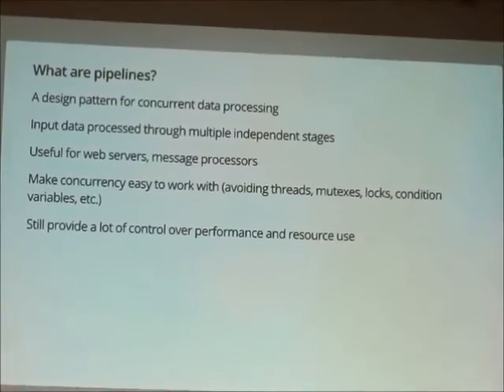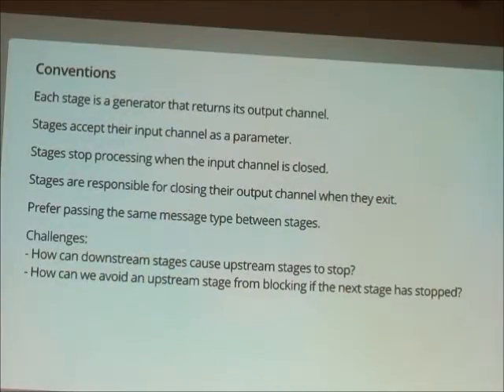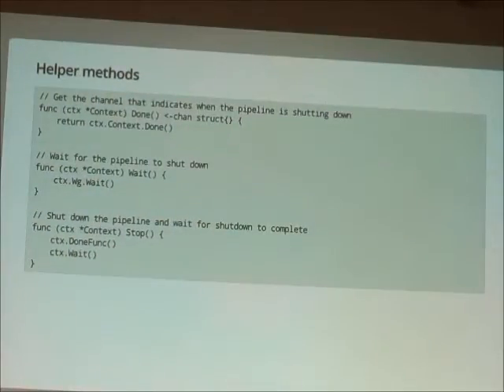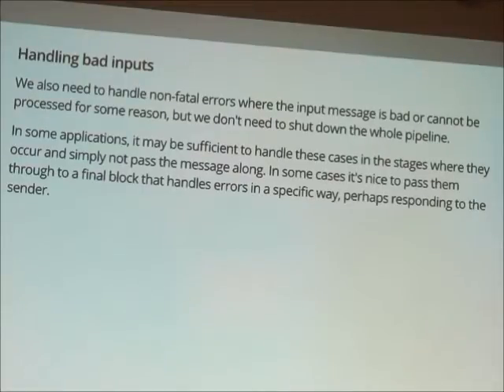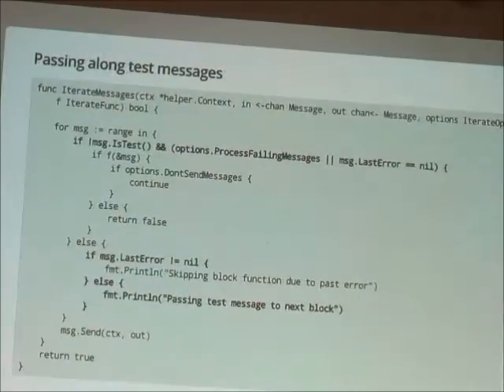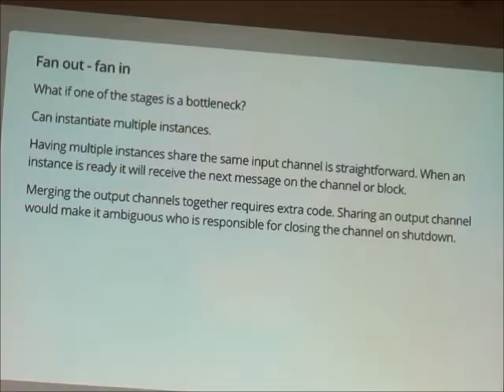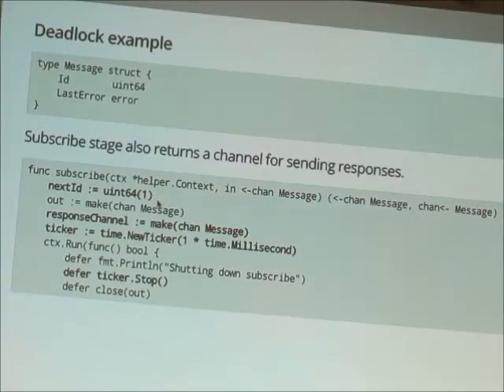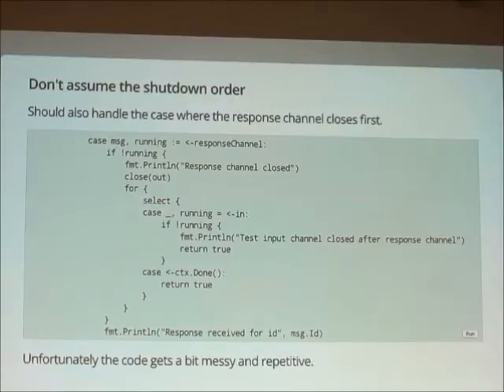GO Channels and async Data Pipelines patterns. Lessons learned.